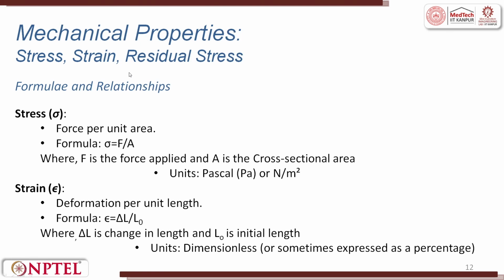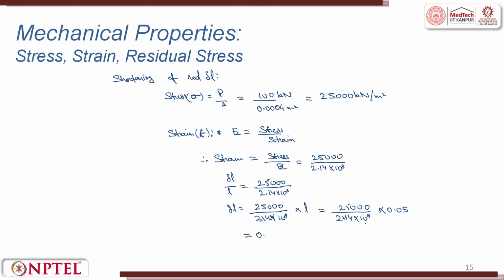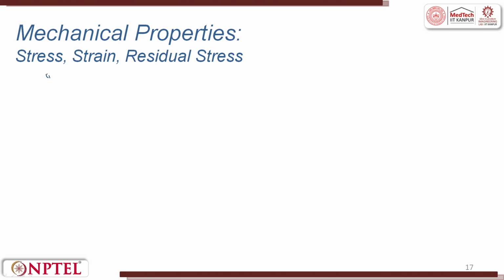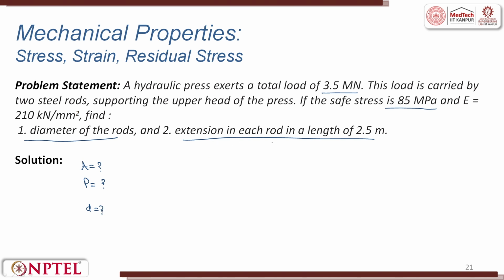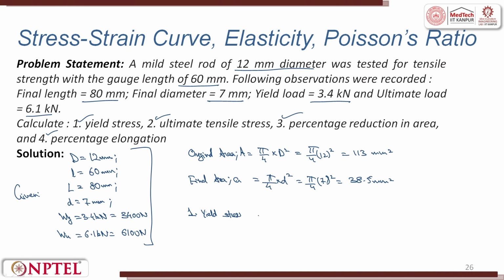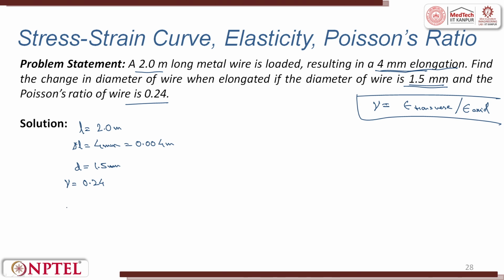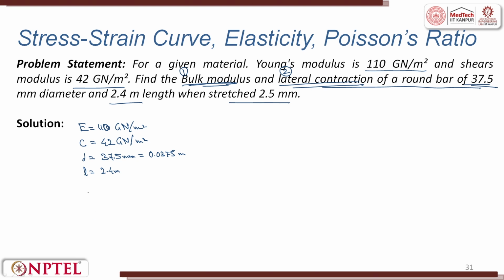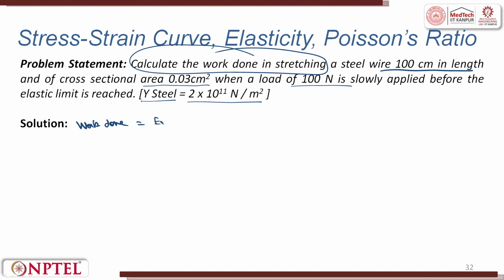Lecture 18 : Tutorial-2 (Part 2 of 2)